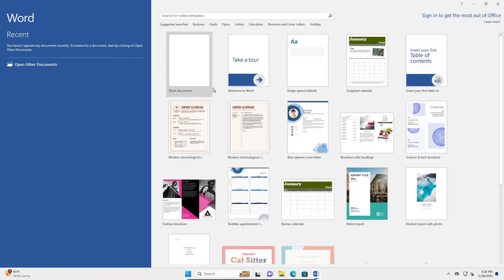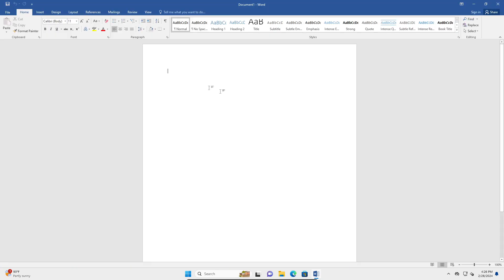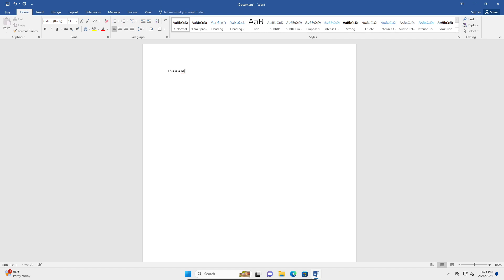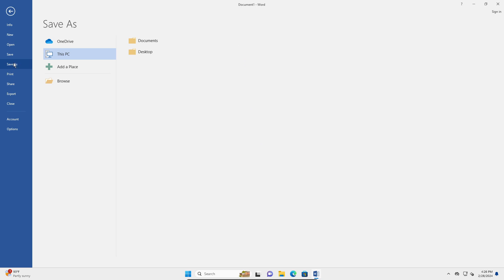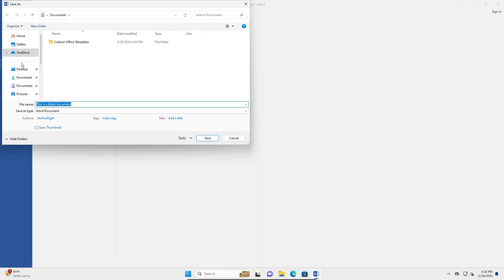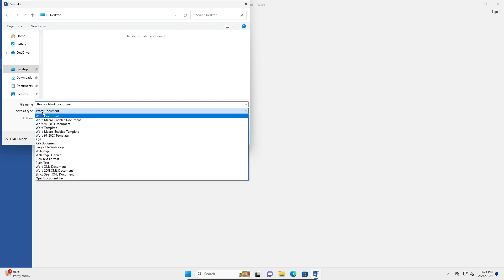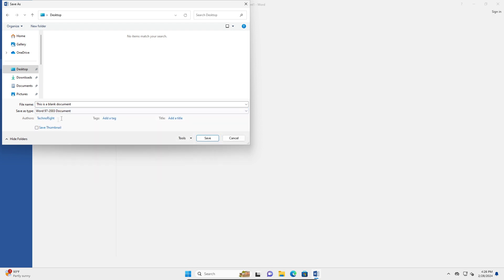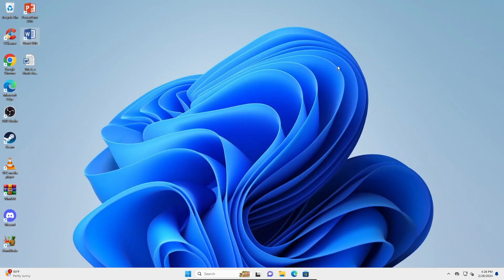How to Save Word Document as .doc on Windows 11 | Updated 2026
In this video, you’re going to learn How to Save Word Document as .doc on Windows 11. Enjoy!

This video still works in 2026 according to comments and self trial!

In this video I'm guiding you guys on How to Save Word Document as .doc on Windows 11. Since it is quite popular issue, I have addressed it in this video to help you solve it instantly. Thanks peeps.

//About me: Welcome to Technoright, a channel filled with tech tutorials and review helping you to fix and understand the tech you use better. Stay safe peeps.